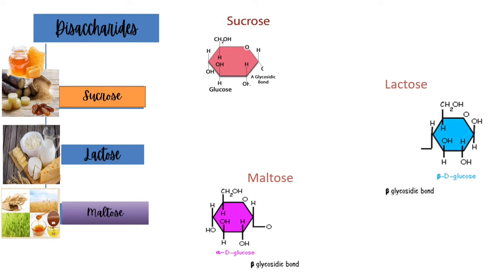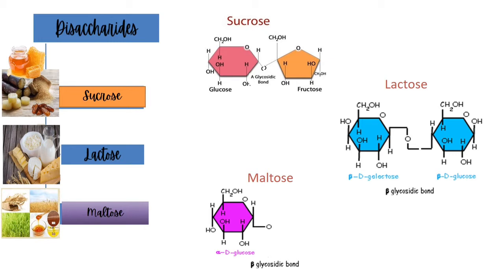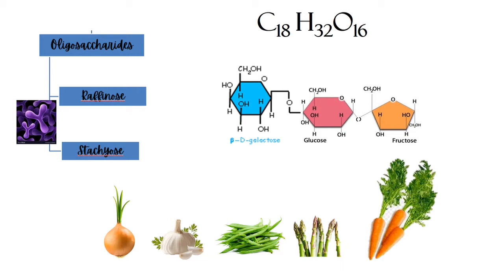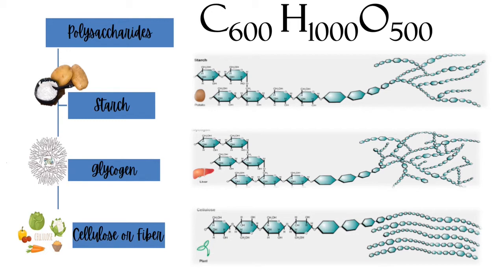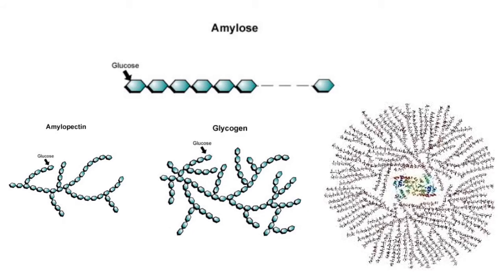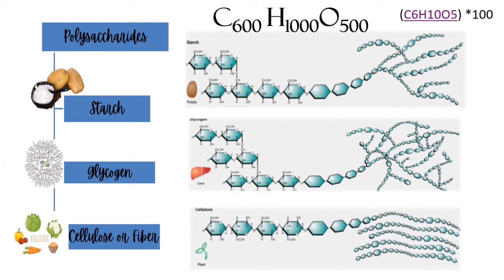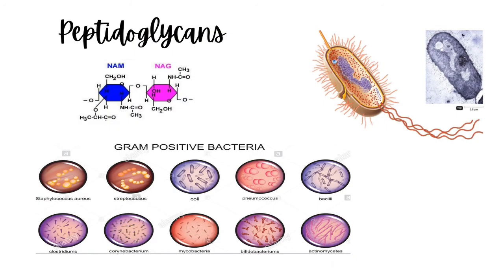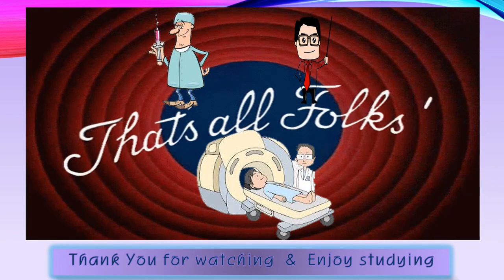Carbohydrates part 2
Biochemistry for Nursing Students: Hub for Nurses in the making !